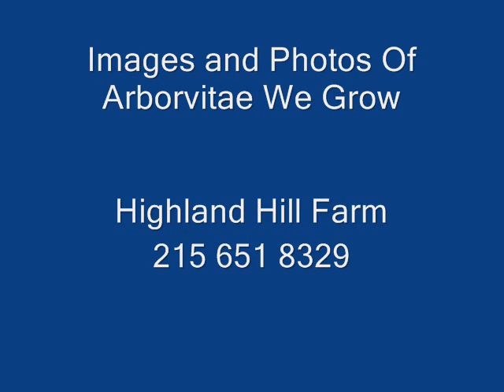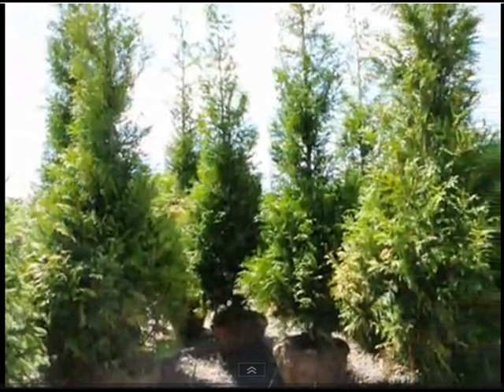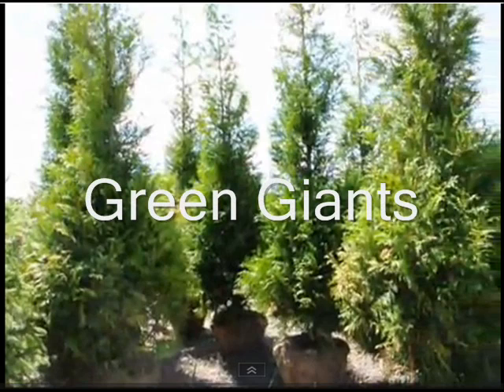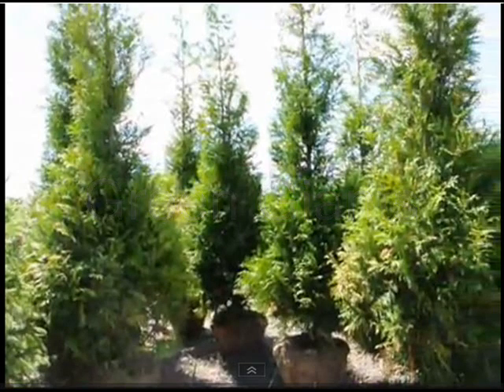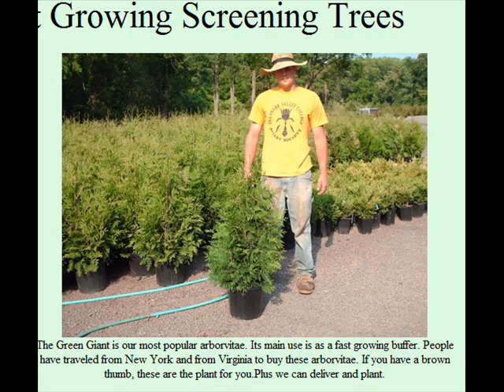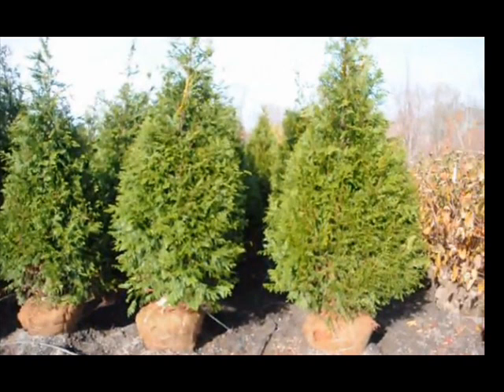We Deliver Arborvitae Here are Photos and Images